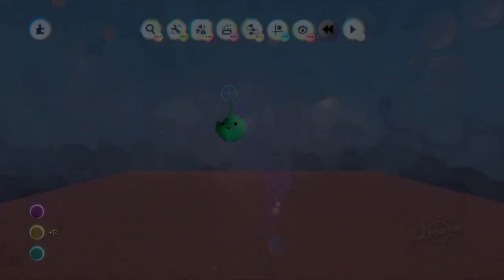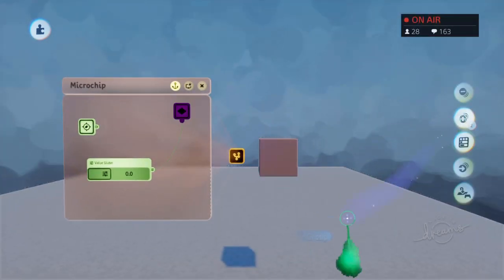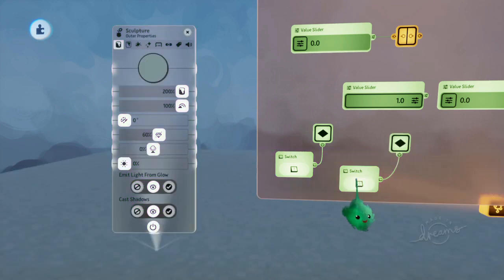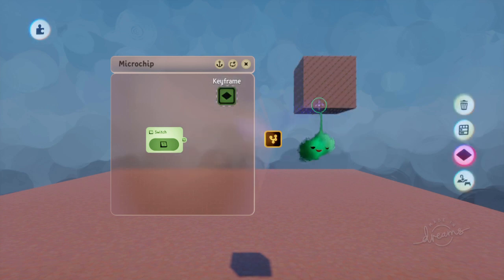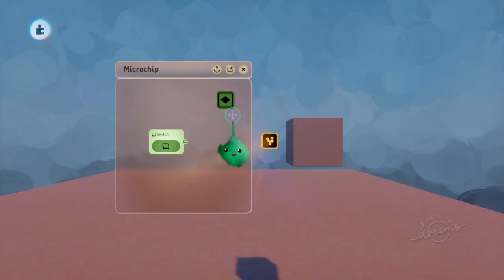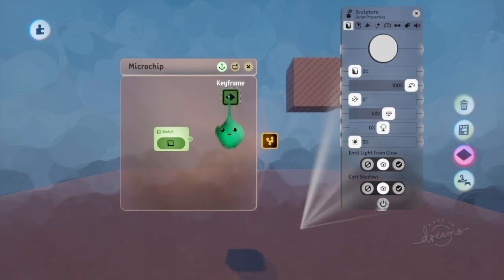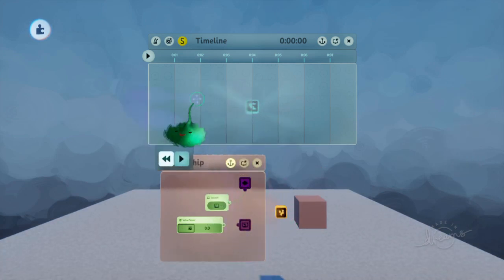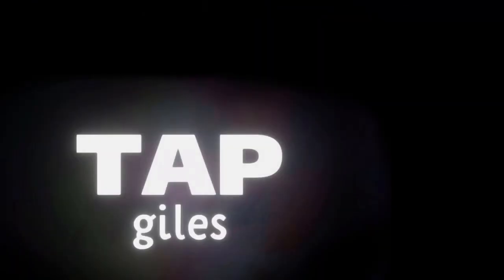Keyframe Basics | TAPgiles Daily Dreams Tutorial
The first in a long series of videos looking at all the keyframe's many features and uses.

If you'd like me to continue making daily Dreams tutorials and helping creators across the internet, please consider supporting me.